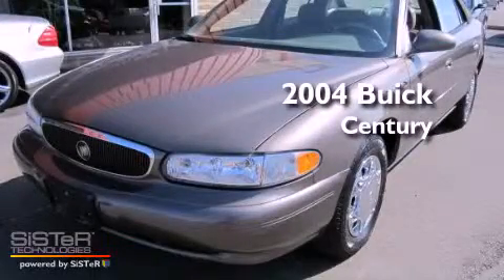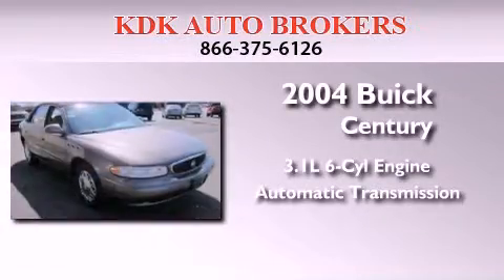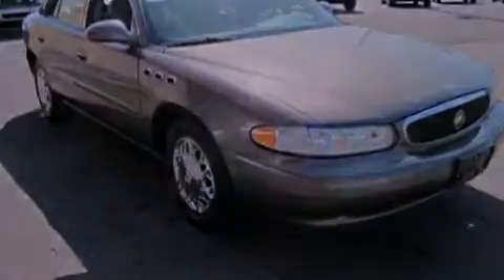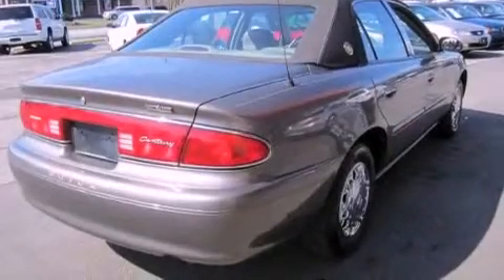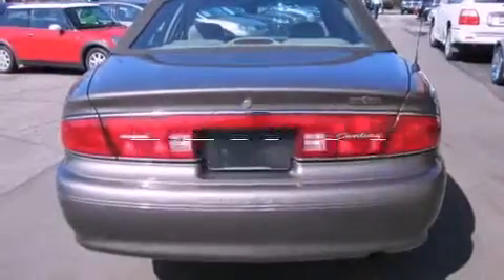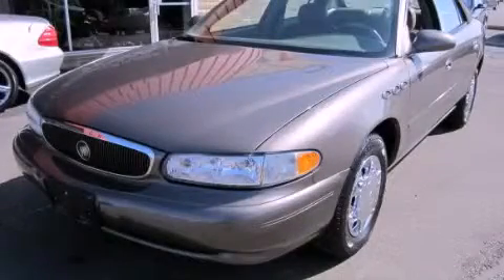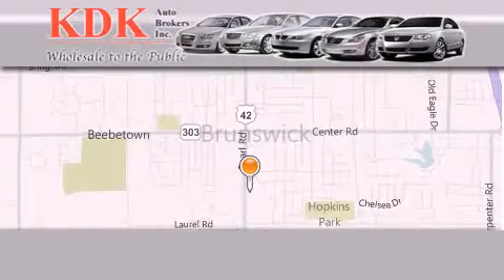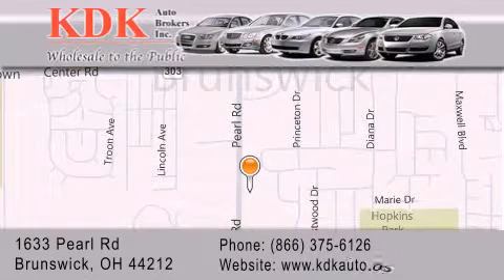2004 Buick Century Akron OH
Year : 2004
 Make : Buick
 Model : Century
 Engine : 3.1L 6-Cylinder
 Trans . : automatic
 Exterior : Dark Bronzemist Metallic
 Miles : 66,717
 Interior : Taupe
 Stock : 175727

 Used 2004 Buick Century Brunswick OH